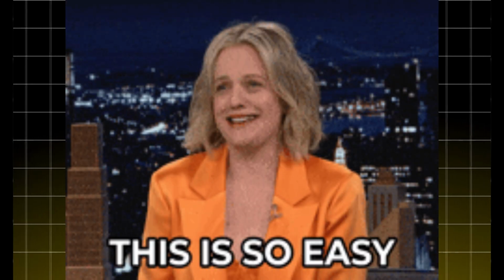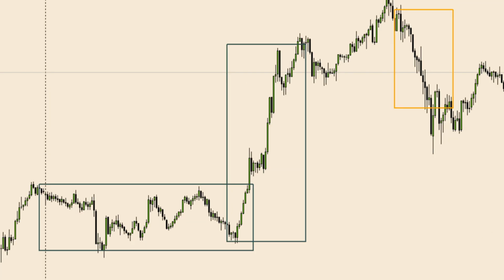This Will change How You view trading. The only Strategy You'll Ever Need!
This is my first video, where I’m diving into the essential skill of backtesting – the art of testing your strategies before risking real money or to better improve your LIVE trades.

Aside from giving a very detailed backtest video, I also have covered:

• How Backtesting Builds Your Edge
• Common Mistakes to Avoid
• Why Patience is Your Best Trading Skill
• The Steps to Confident Trading

This is just the start! Follow along as we explore more tools and insights to help you make smarter, more calculated trades.

Share the video to your community  and lets engage, it is  @AlutaTrades  .